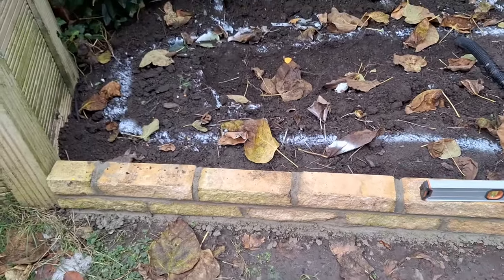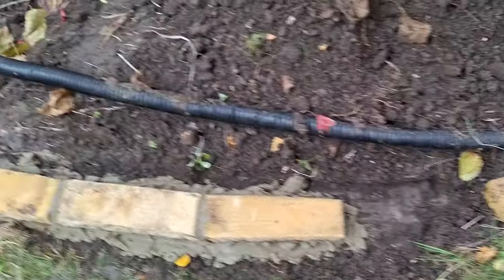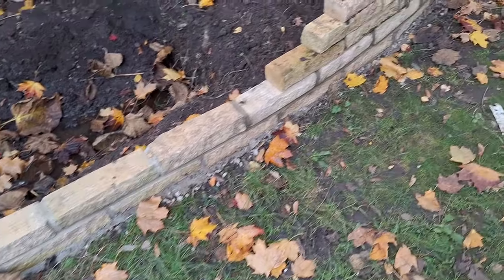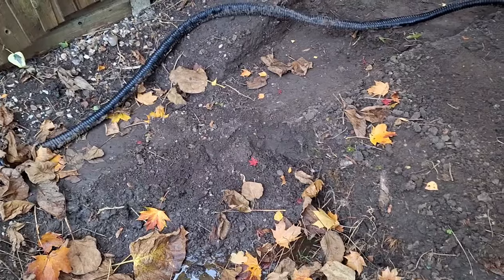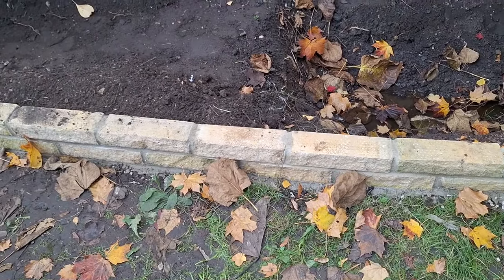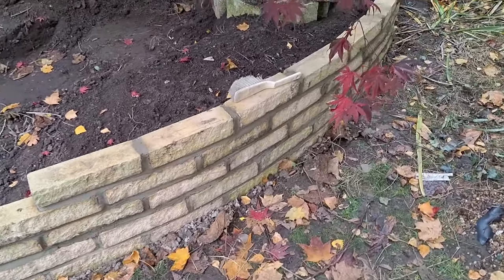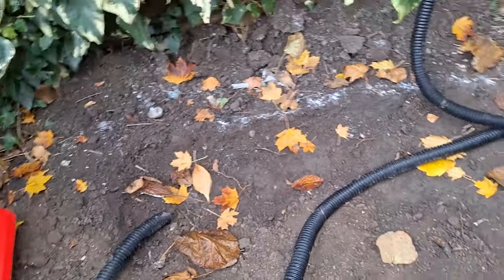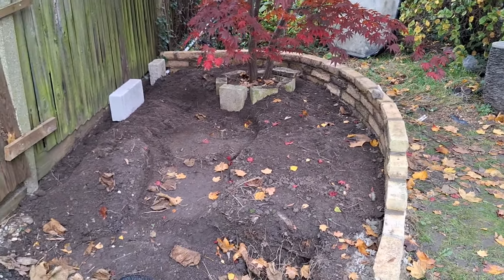Wildlife pond build part 2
Wildlife Pond is built with a flowing pot.